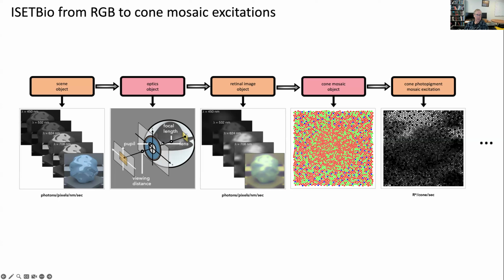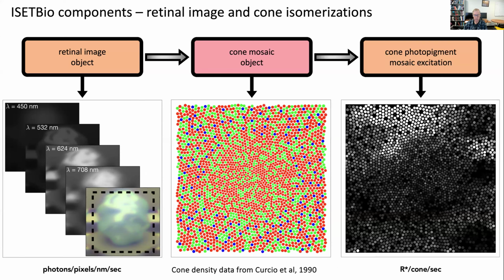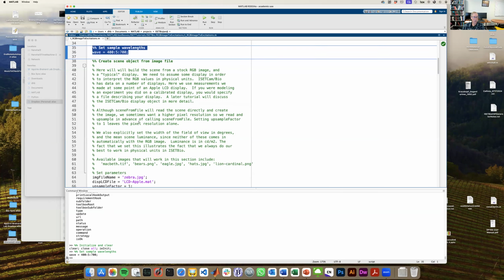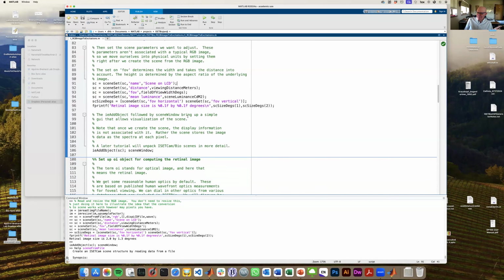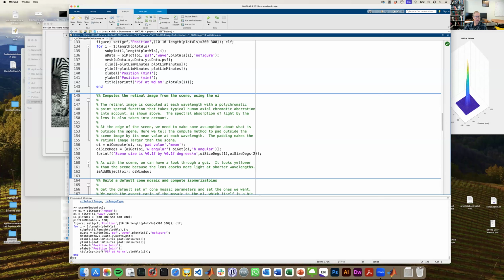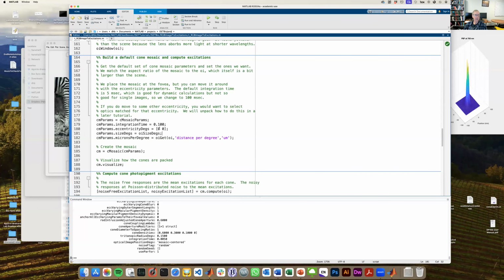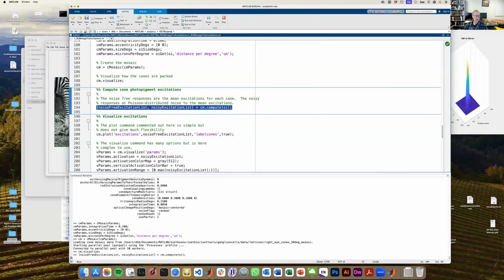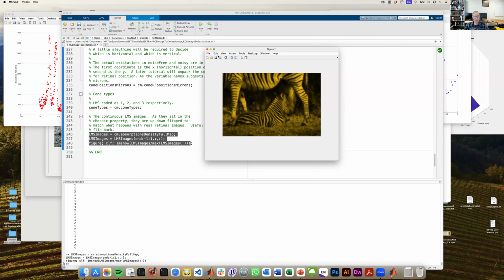Tutorial RGBImageToExcitations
This tutorial provides an overview of a core ISETBio processing chain, and illustrates how one can start with an RGB image and compute the cone mosaic photopigment excitations corresponding to that image, given a specification of the display properites. The video goes through the code tutorial t_RGBImageToExcitations.m, which is contained in the ISETBio repository.  Use "edit t_RGBImageToExcitations" to open the tutorial code in the Matlab editor, once you have the ISETCam and ISETBio packages on your Matlab path.